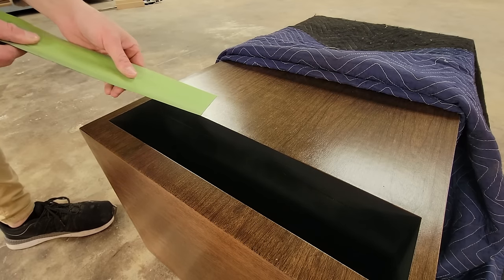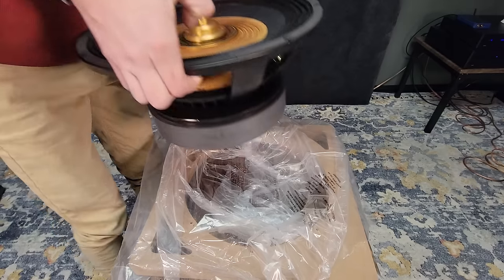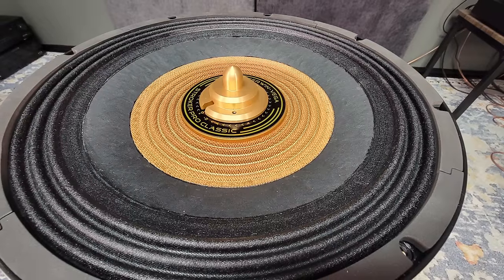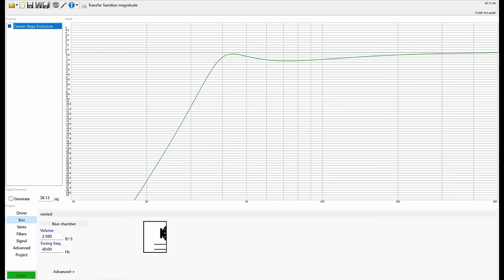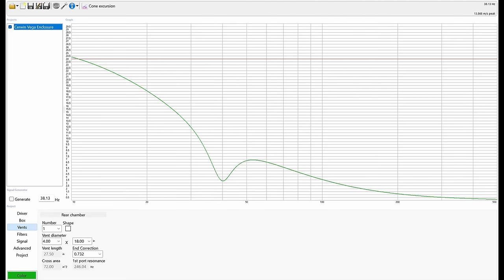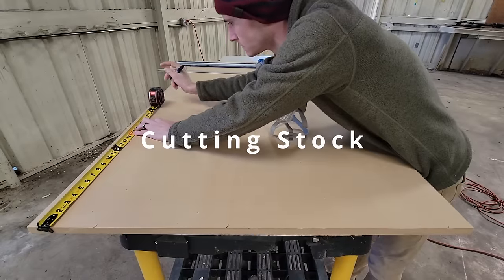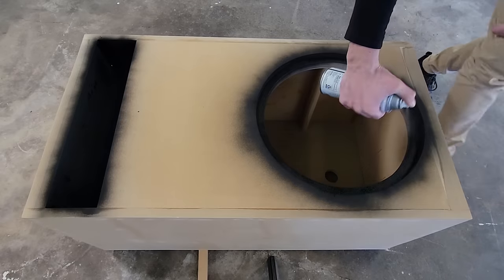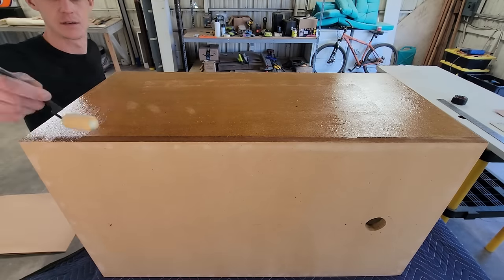DIY Subwoofer Build With The Legendary Cerwin Vega Stroker 15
In this video I'll be building with the Cerwin Vega Stroker 15.